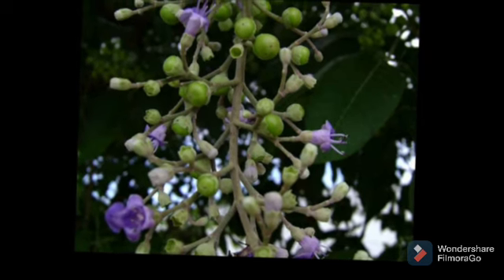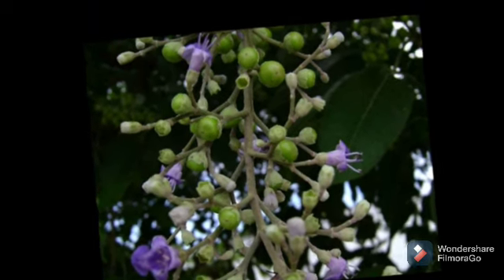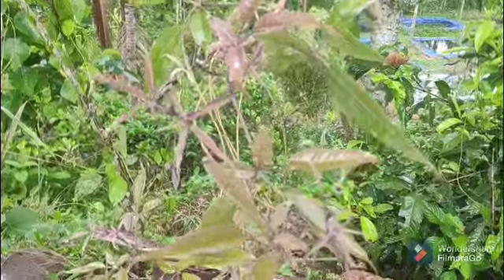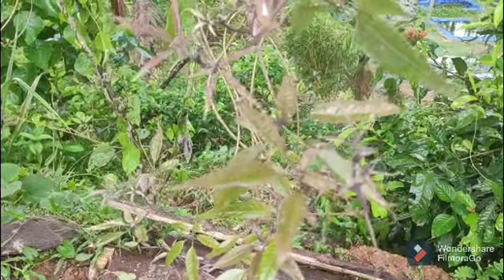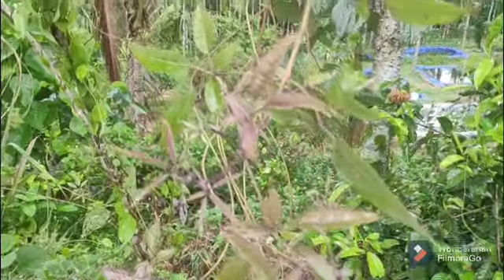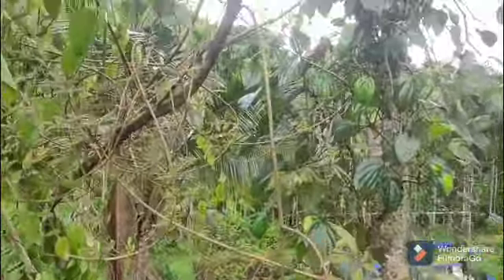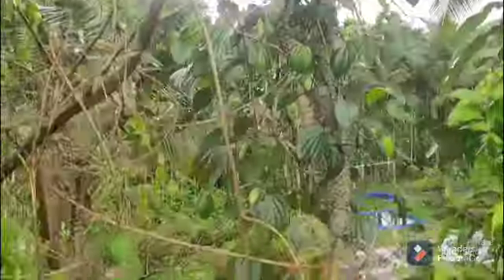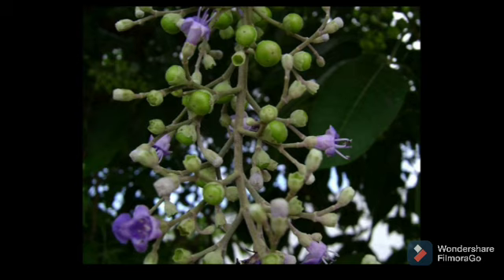വായ്പുണ്ണ്. സന്ധിവാതം. പനി.. എനിവയ്ക്ക് കരിനൊച്ചി